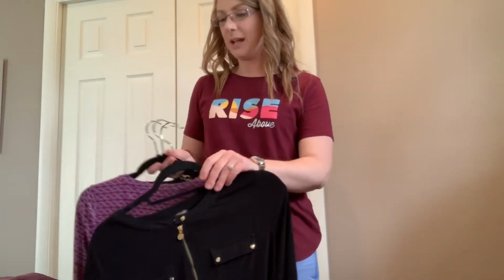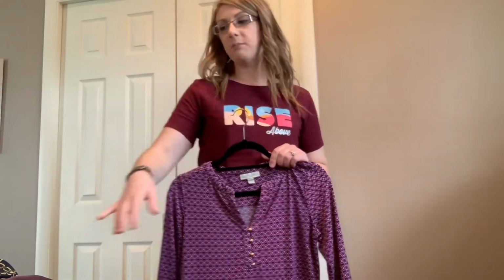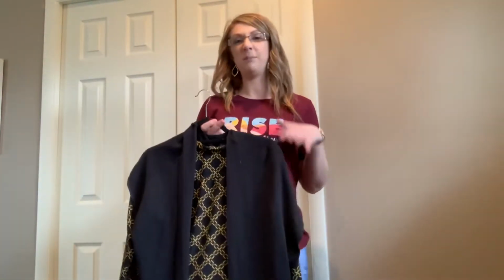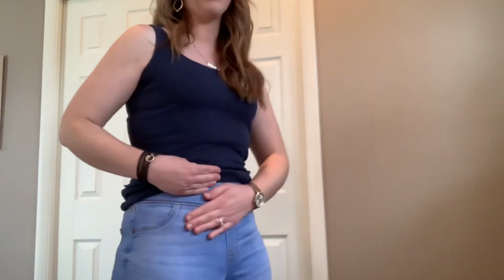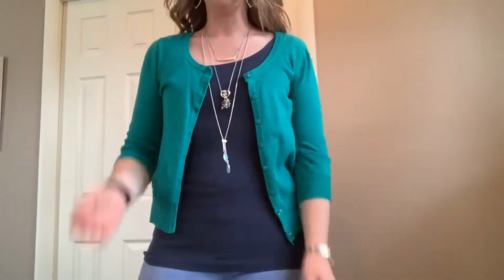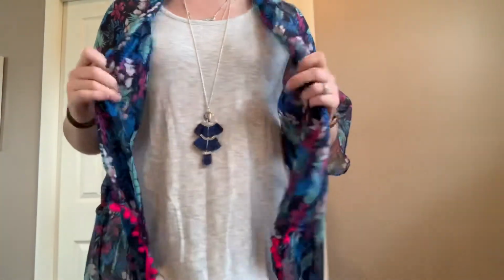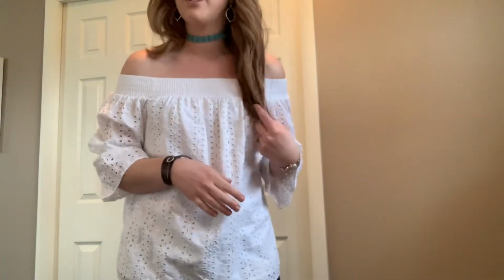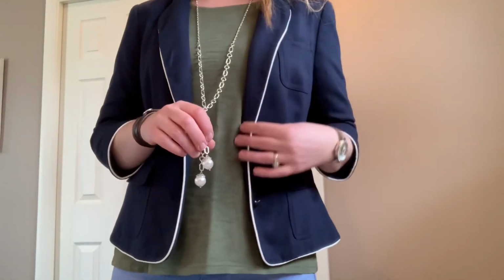Fashion Friday Ep 2: What you need in your closet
Shopping for clothes isn’t always fun and easy. But having a plan and knowing what to look for is half the battle!